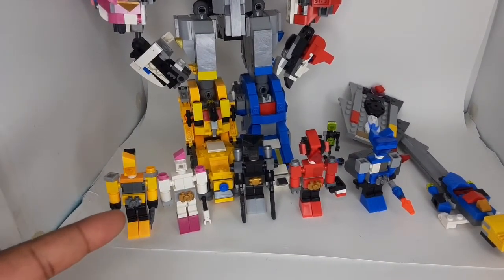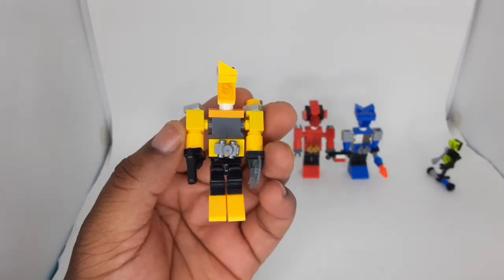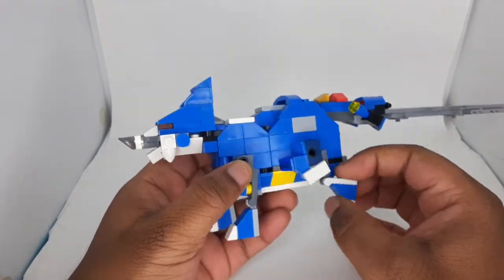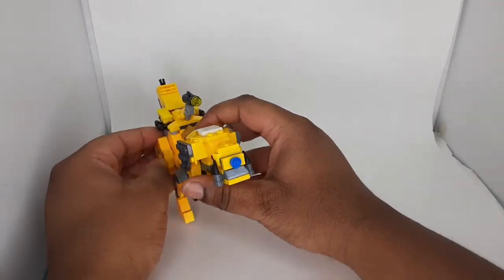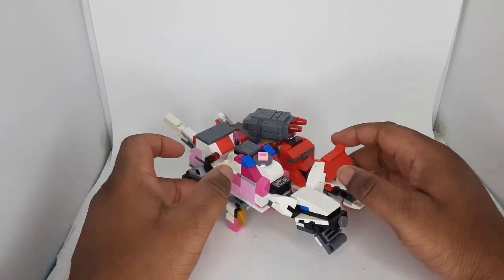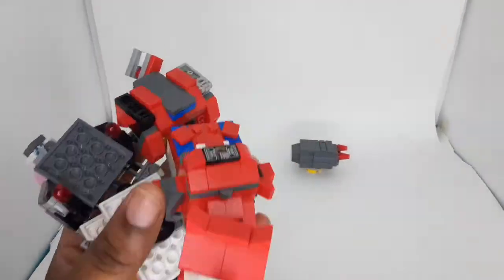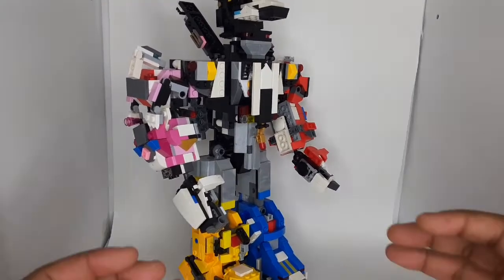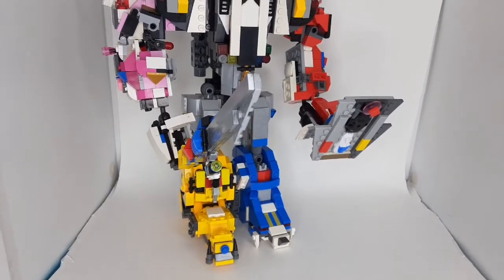Woof-Tron review (lego mech) レゴメカ "Voltron inspired"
This is my voltron inspired mech instead of cats there are Dogs 😎